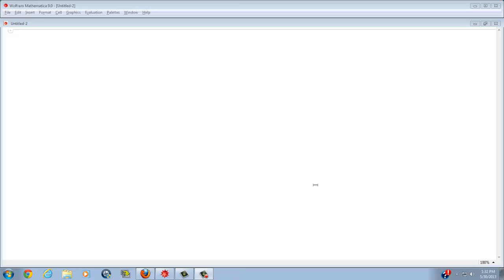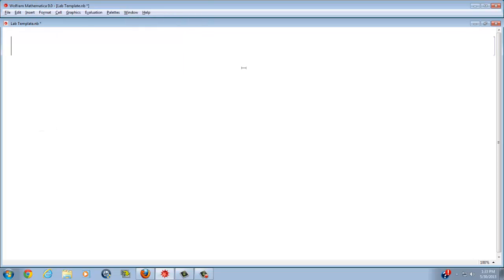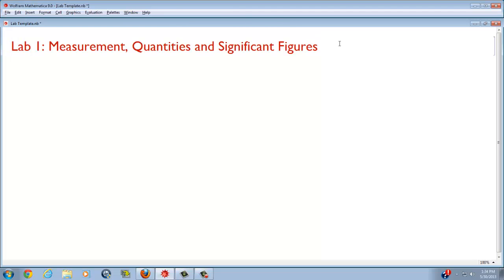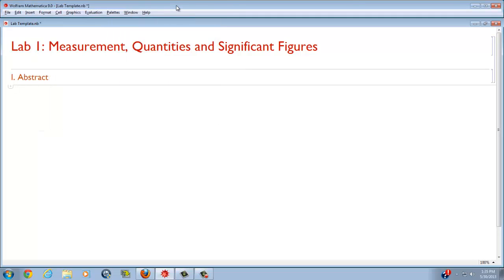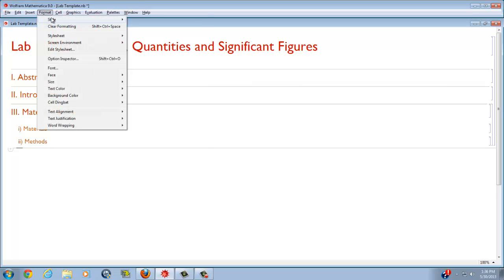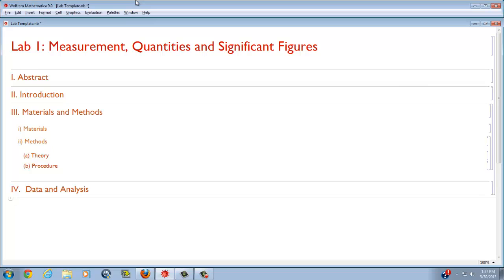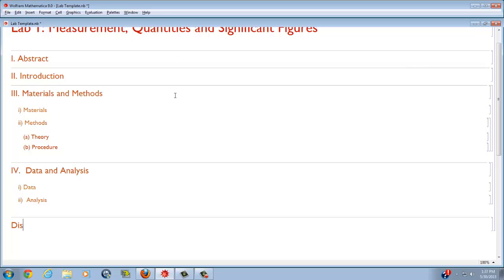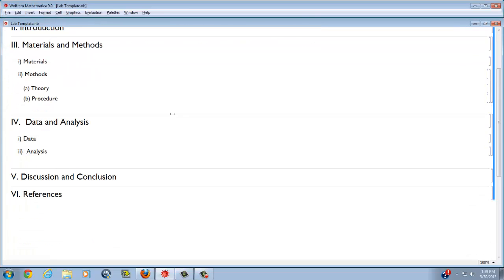Mathematica Lab Template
Mathematica, Lab